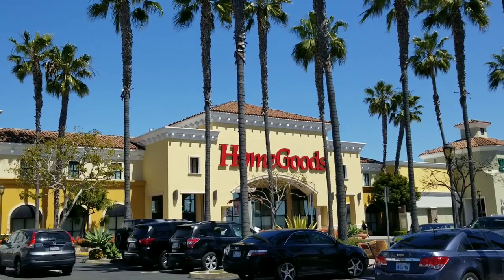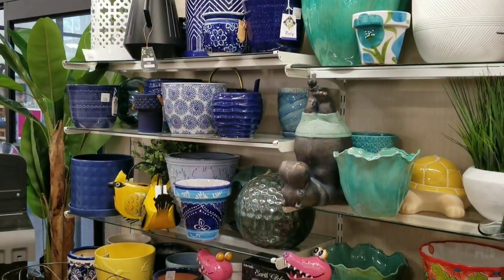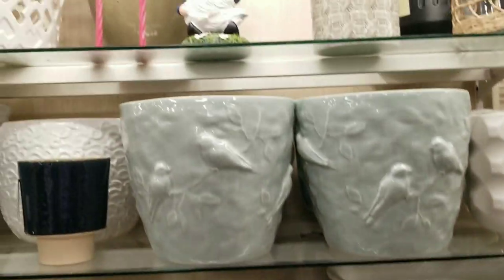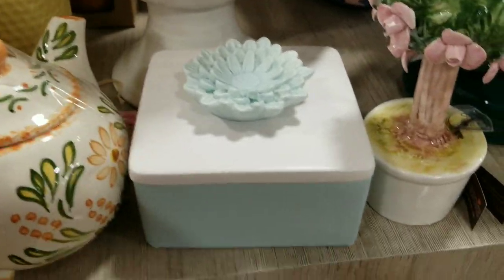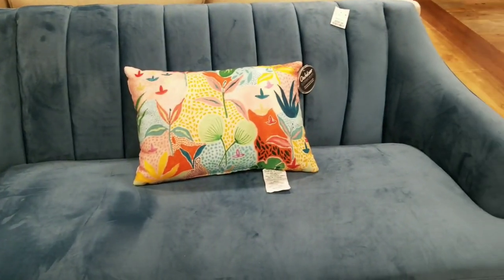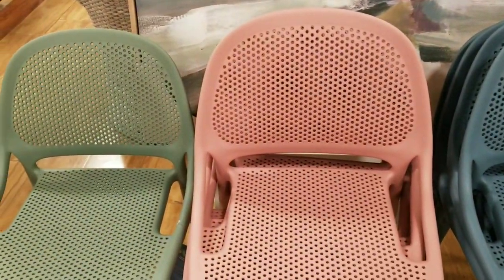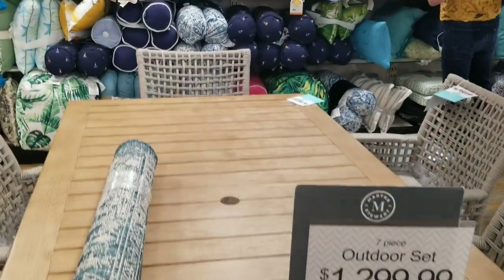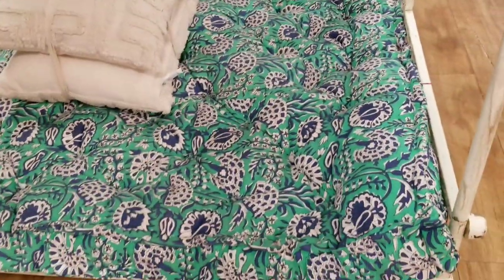SPRUCING UP YOUR BACKYARD FOR SUMMER 🌞WITH HOME GOODS FINDS😍💕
Come with me as we take this journey through home goods together. So, grab your favorite snacks and get comfy.